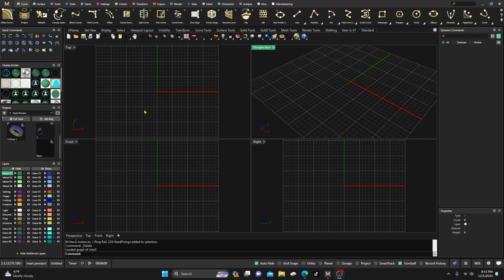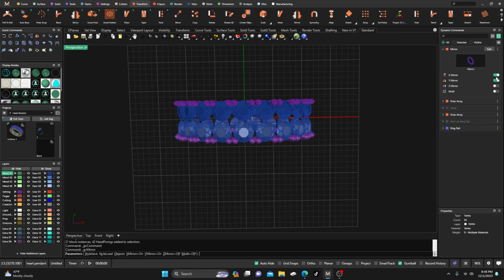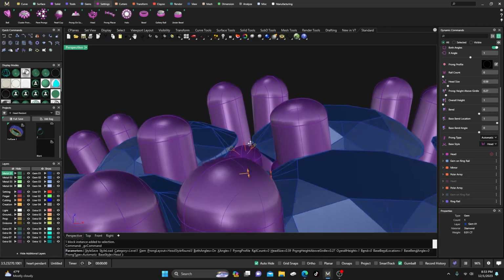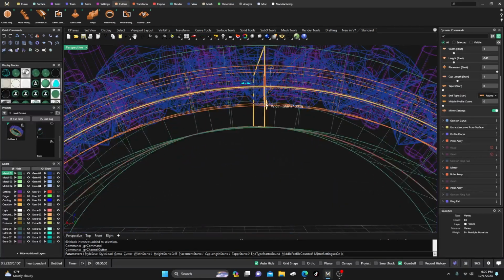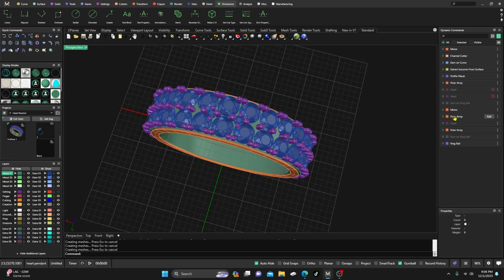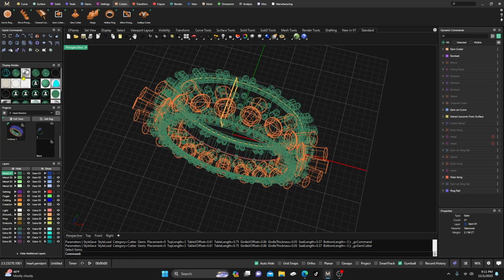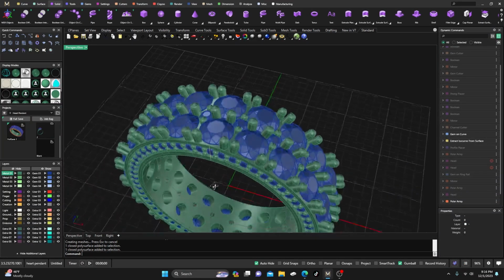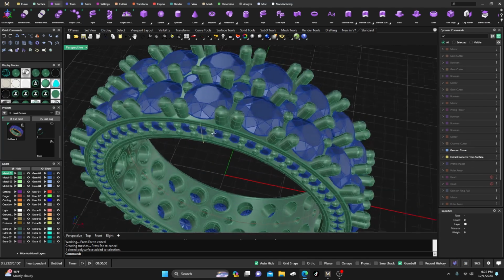MatrixGold Diamond Band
This is a viewer requested video on how to make a diamond eternity band with a hidden stone between the larger stones in MatrixGold. I hope you find the content useful. Good designing.

Facebook Group help: Users helping Users